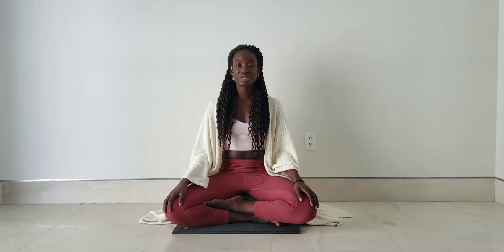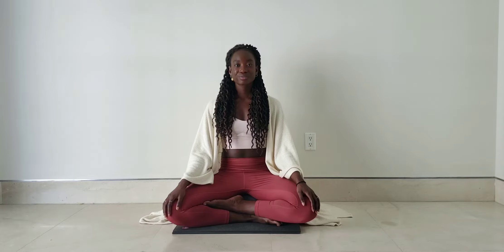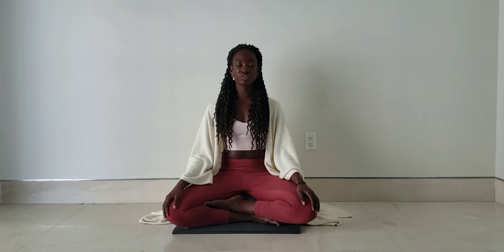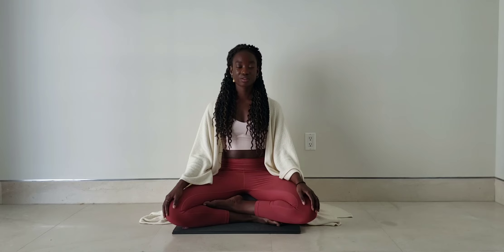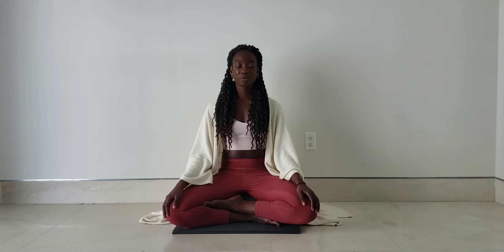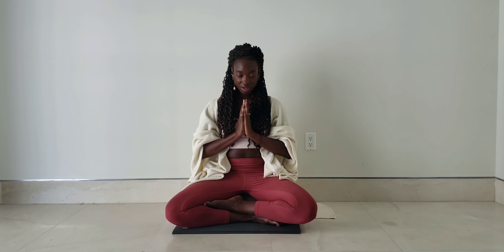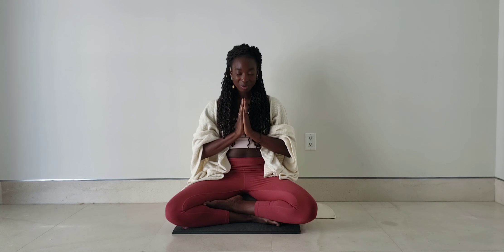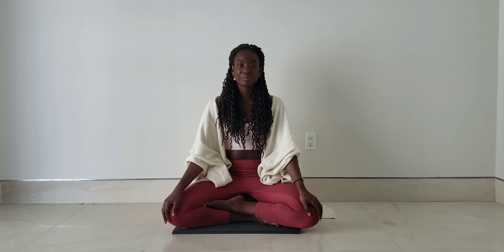Breathwork Meditation with Mia (15 Min.)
Join Mia in this short meditation designed to help you to connect with your breath and find calm.

Level:
Intermediate to Advanced

Instructor Bio:
Mia Caine (@the_healthlete) is a wellness blogger (shopwellthy.co) & certified yoga teacher (RYT200) in NYC & Miami.